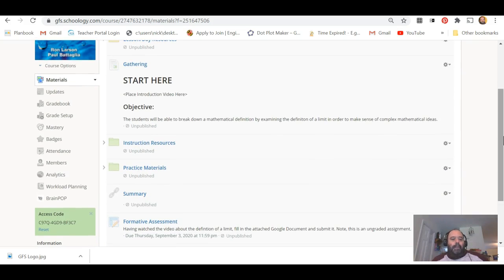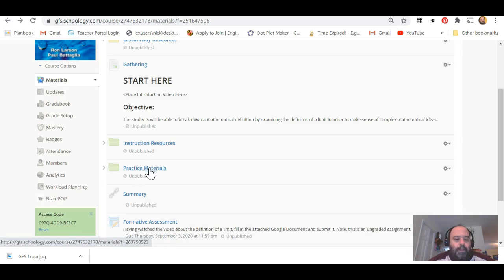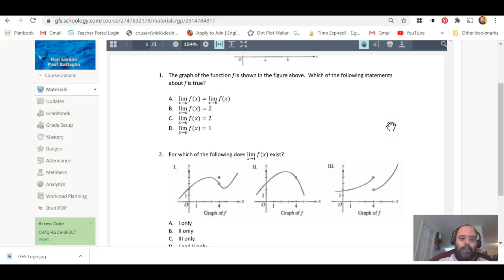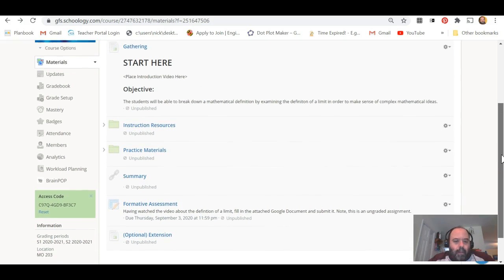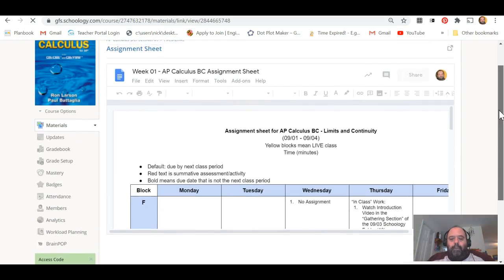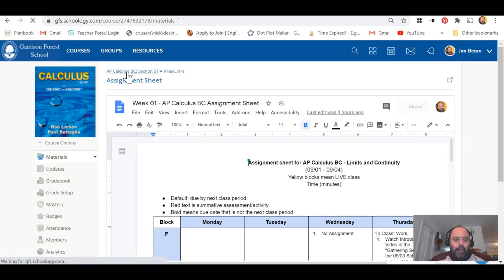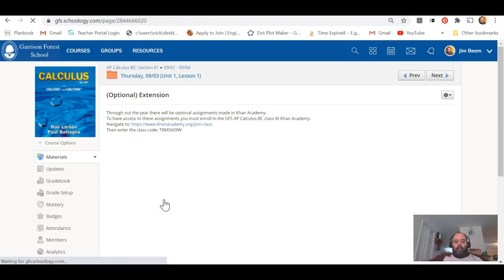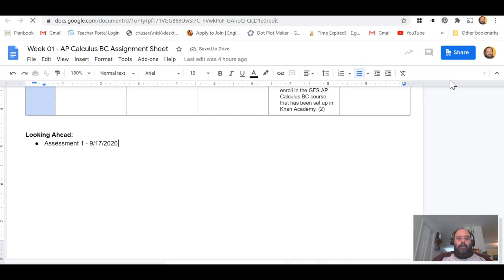BC Calc Unit 1 - Lesson 1 Overview